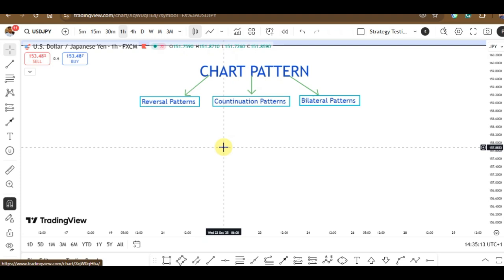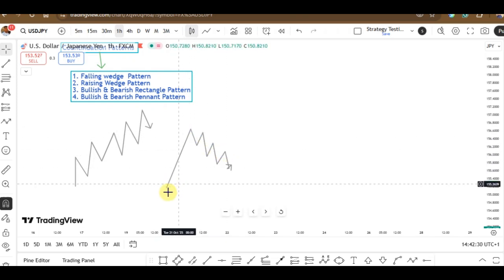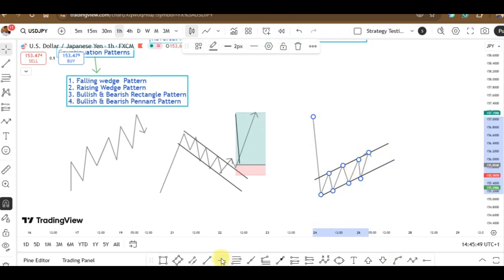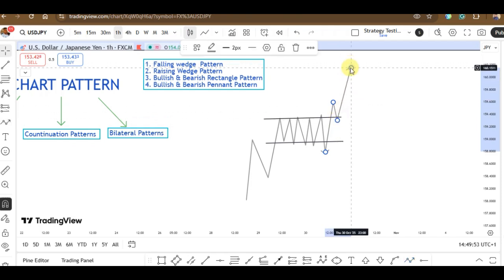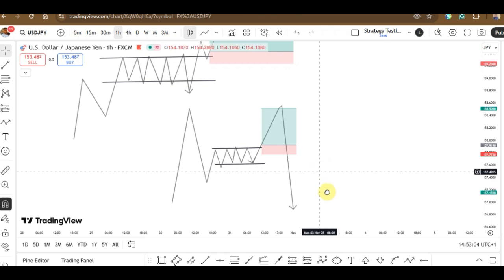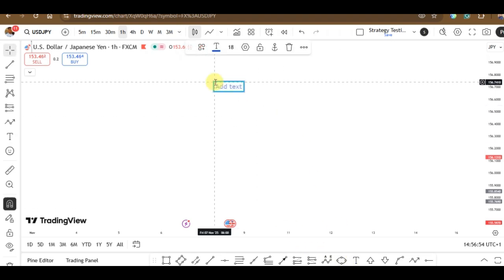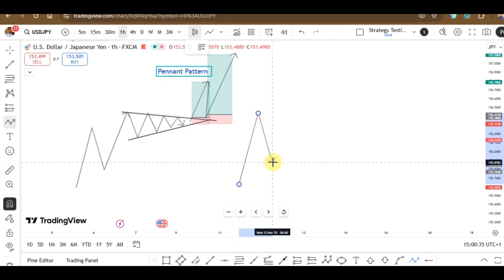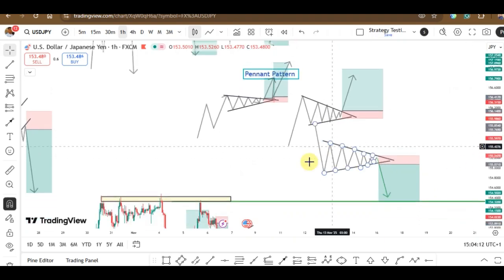From Struggling to Profitable | The Chart Pattern Method That Works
💰 Chart Patterns Guides & Posters:

In this video, we break down an advanced chart patterns trading strategy used by professional traders to identify high-probability setups in the forex market and beyond.

Most traders learn chart patterns the wrong way — which is why they struggle with false breakouts, bad entries, and inconsistent results. In this lesson, you’ll learn how chart patterns really work, how to combine them with market structure, and how to trade them with confidence.

This strategy builds on concepts explained in our previous videos, including:

Market structure & trend direction

Break and retest confirmation

High risk-to-reward trade setups

Proper entry and trade management

⚠️ Important: This is not a standalone shortcut strategy. To fully understand and apply this method correctly, make sure you watch our earlier videos so everything connects properly.

Whether you trade forex, indices, crypto, or synthetic indices, this video will help you stop guessing and start trading with clarity and structure.